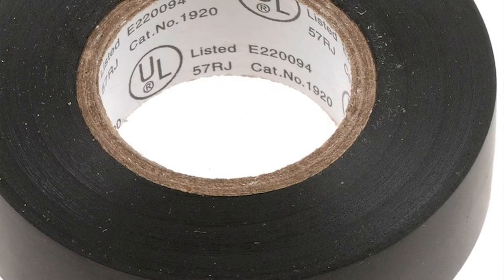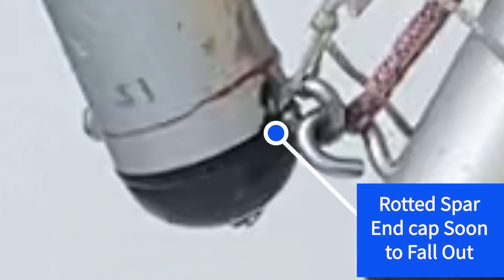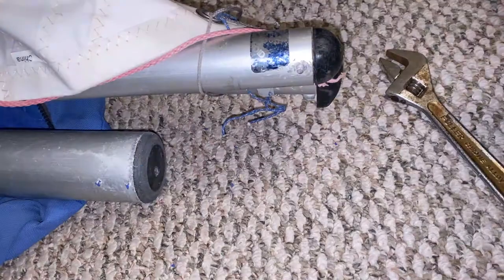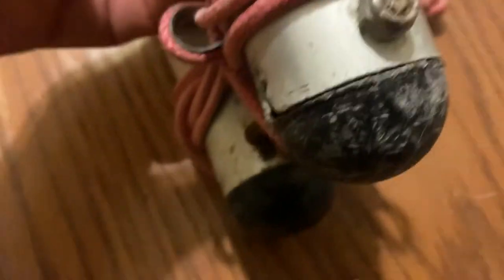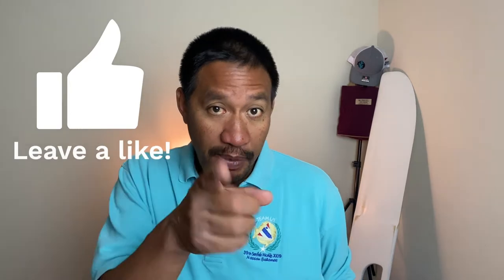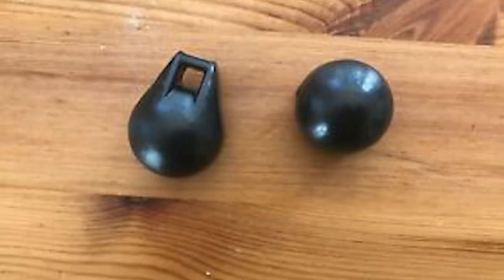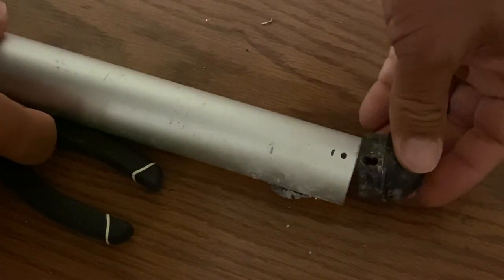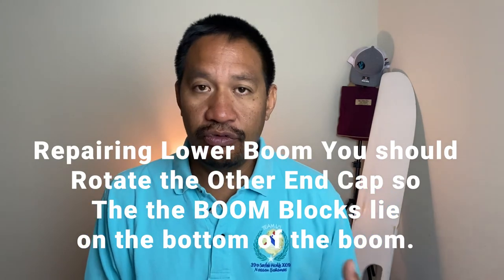Sunfish Sailing | How to Repair Spar Ends Erosion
Sunfish Sailor, Lee Montes, reviews How to Repair Corroded and Broken Sunfish Spars so you can sail for years to come.  This easy to do repair helps you maintain your Sunfish Rigging, sunfish rig and is good for beginning to advanced sailing.

lee gets his parts locally from the DinghyShop.com
Sunfishdirect.com and intensity

Tube/Spar Cutter

STORAGE:
Harken Hoister for garage Ceiling Upto 145 Lbs.
Harken Hoister for upto 200 Lbs.
Hoister Direct Ceiling Storage

TELL TAILS etc
Hawk Wind Indicator
Davis Air Flow Tell Tails
tell tail tape/Sail Repair Tape

VIDEO EQUIPMENT
Go Pro 7, Battery and case
Tripod/Selfie Stick With Remote for cell phone

BOOKS:
Sailing Made Easy
The Complete Sailing Manual, 4th Ed.
Bareboat Cruising Made Easy, American Sailing Assoc.
Sunfish Bible